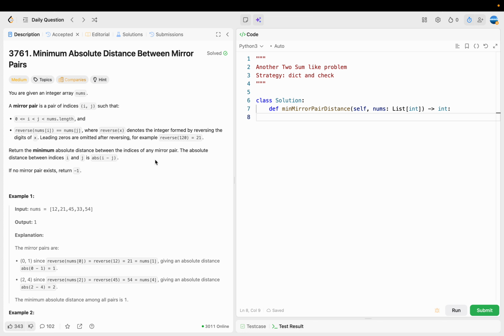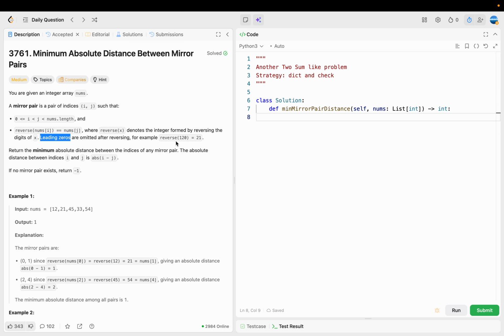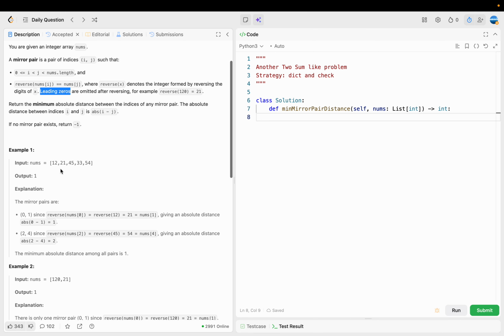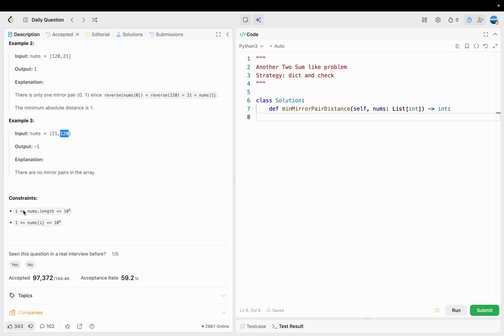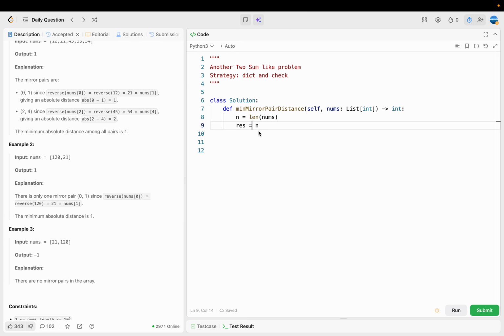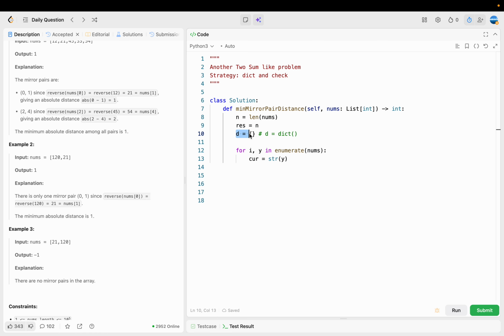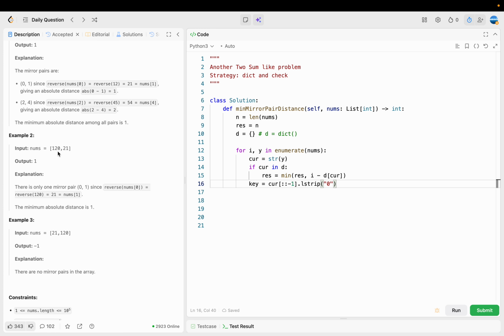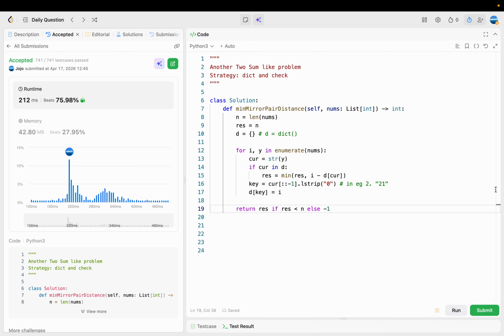leetcode 3761 Minimum Absolute Distance Between Mirror Pairs | dict and set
Two Sum like question - dict and check strategy